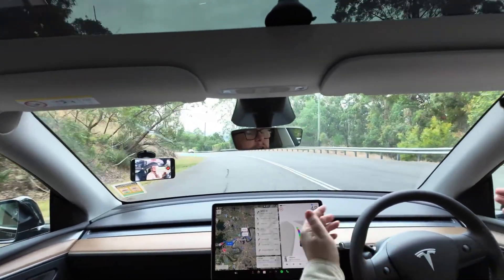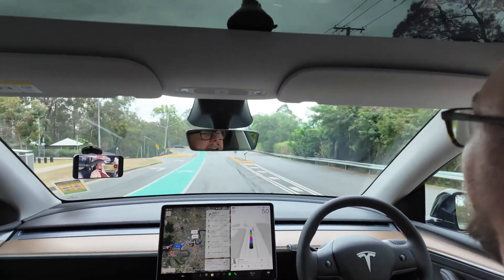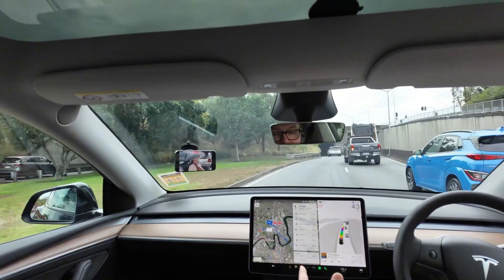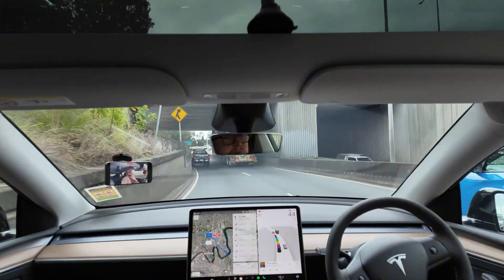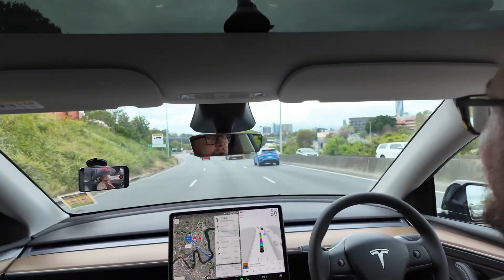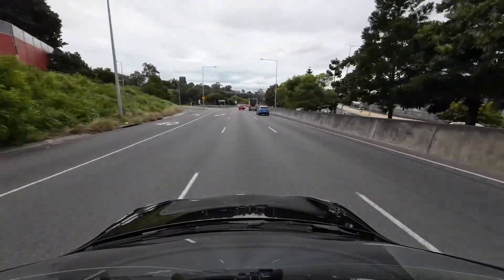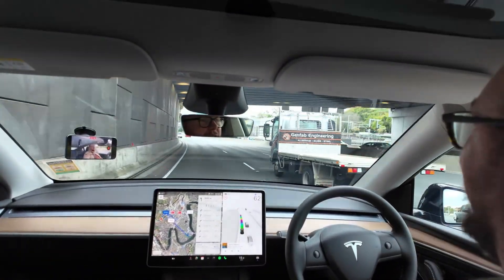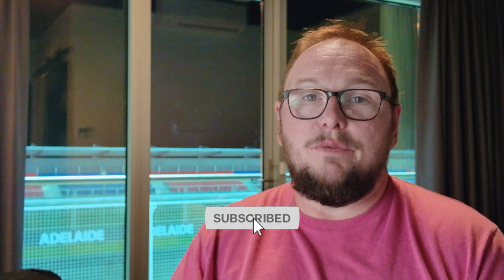Self-driving on subscription - Tesla FSD (Supervised) lands in New Zealand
Full-self driving - Supervised - is now landing in NZ. But who gets it, when and can you get it on subscription. Richard stays up late to confirm the details.